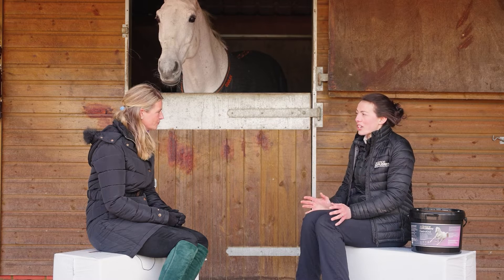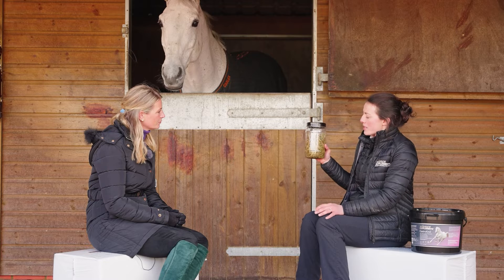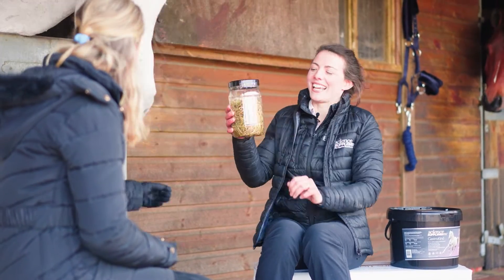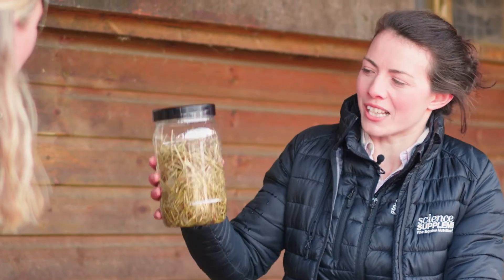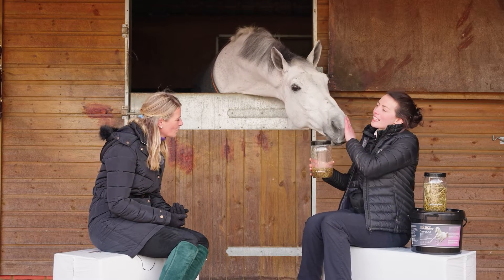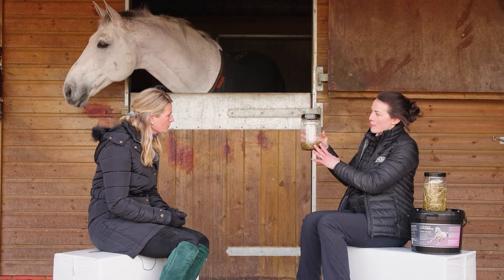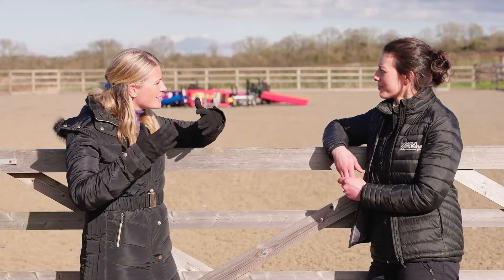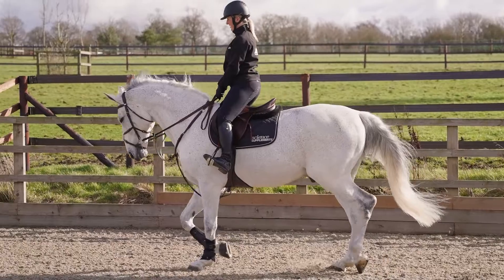Gastric Ulcers: What Are The Different Types of Gastric Ulcers?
Part of our Spotlight Series, Veterinary Surgeon, Louisa Taylor BVM BVS (Hons) BVMedSci (Hons) MRCVS discusses the different types of ulcers that can be present in equines.